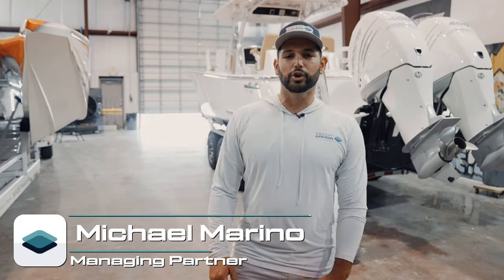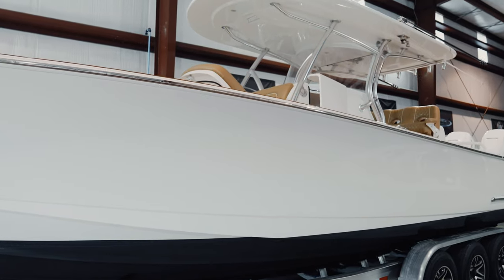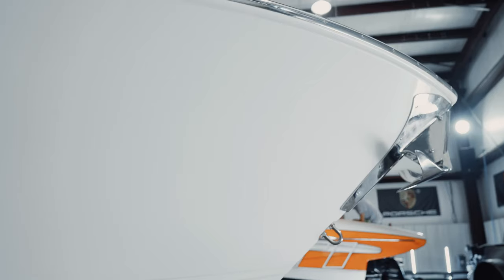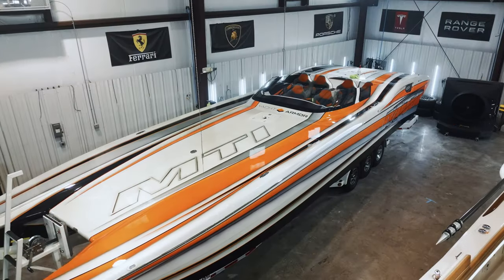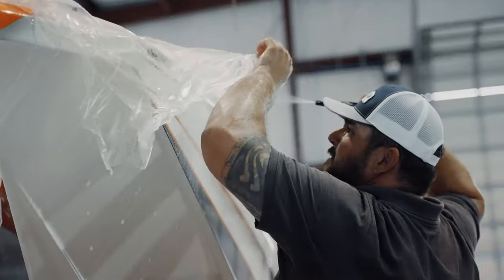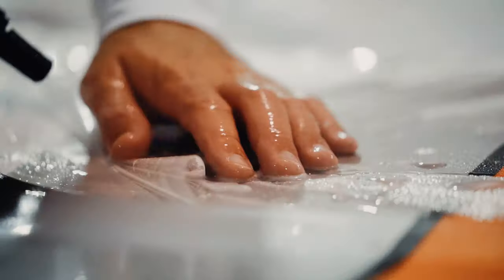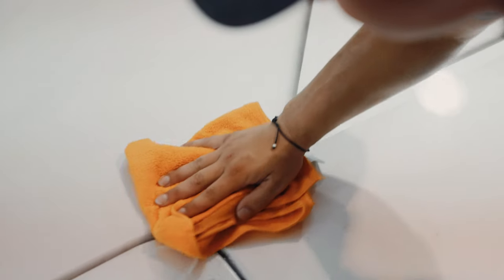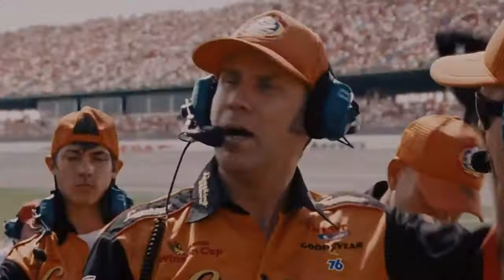The Magic of Marine Protection Film | Transform Your Yacht Today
Armor Your Yacht TODAY!

Are you tired of seeing your MTI and Valhalla boat's paint job scratched and damaged after each boating trip? Yacht Armor Marine Protection Film is the perfect solution to keep your boat looking new and avoid costly repairs. And now, you can have the certified installers at Yacht Armor install it for you.

In this video, we take you through the process of a professional installation of our marine protection film on a 40' MTI power boat and 33' Valhalla.

Yacht Armor, the FIRST Marine Protection Film has finally arrived. Able to withstand the harshest of elements, Yacht Armor provides a trusted solution for the most common issues you encounter on the water when it comes to maintaining your vessel.

😎 UV Resistant
🛡️ Self-Healing
❌ Reduced Maintenance
🛥️ Marine Nano-Tech
🔥 Enhanced Appearance

Protect your investment with cutting-edge technology specifically formulated for marine applications. Our network of certified installers have been extensively trained at our facilities to deliver the highest quality product and experience. Use our Installer Locator to find someone near you.